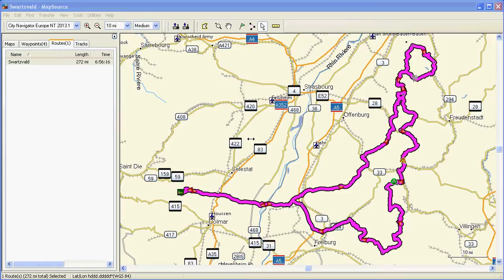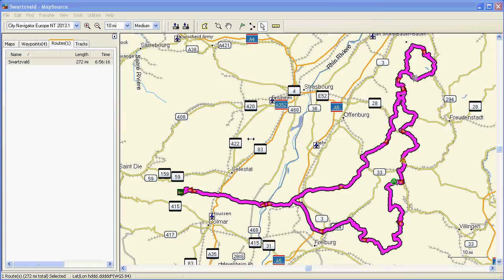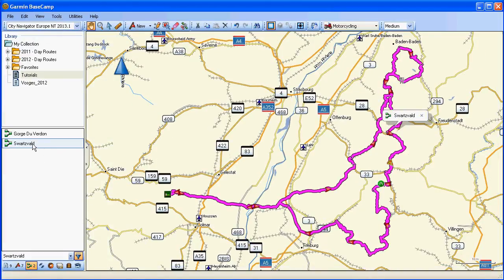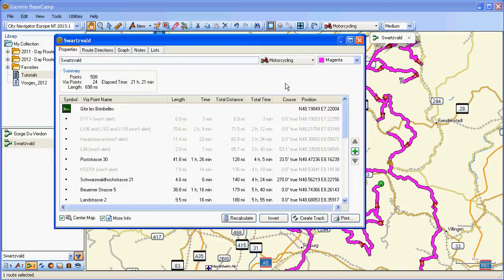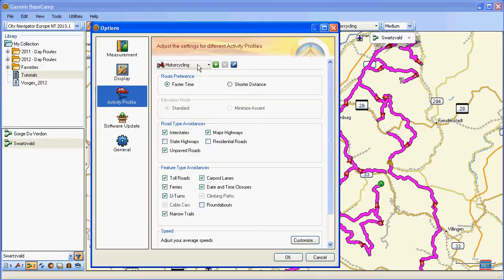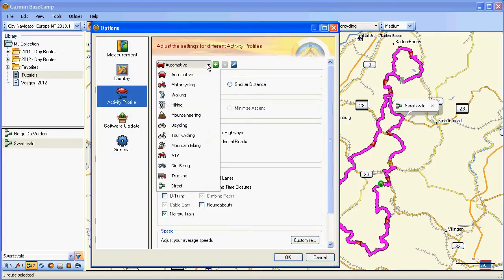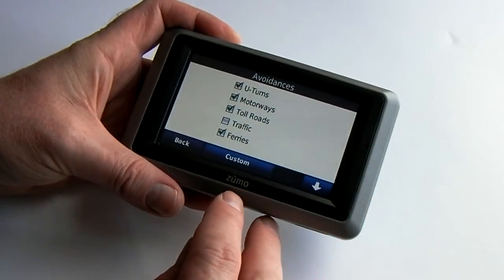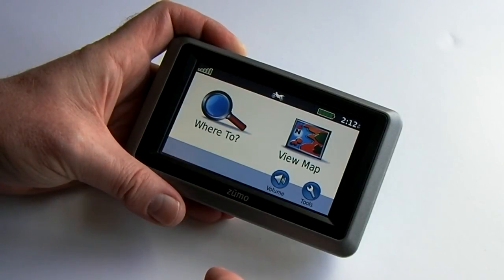Correcting Motorcycling Activity Profile - Basecamp & Zumo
When I first tried Garmin Basecamp I was somewhat perplexed by the way that it took my carefully crafted routes that I had created in Garmin Mapsource and, once the Motorcycling Activity Profile had been applied, presented an somewhat mangled version of the original.

I can see that there's a potential need for a profile that turns a regular A to B route as entered into a GPS, i.e. get me from where I am now to a specified destination but do it in a way that will make an entertaining ride rather than a fastest route main road/motorway slog. IMHO this should be confined to the GPS for the occasion that you find yourself somewhere with the time to kill for an 'alternative route'.

This tutorial advocates making changes to the Motorcycling Activity Profile both in Basecamp and on a Zumo 660, this is my opinion, I like the way it works now. It suits what I want to do far better than the default. If it doesn't work for you I apologise but don't offer any warranty... OK.

If you want to be able to switch to the Motorcycling Activity Profile when the need takes you, make a note of the avoidance settings for this profile on your Zumo and set these for the Scooter Profile. You can then switch to that when you're feeling adventurous.

This tutorial uses my working techniques; there may well be alternative, and better, ways to do things. Please let me know if that's the case.

This tutorial is based on the PC version of Basecamp, if you have a Mac then most things should be the same or similar.